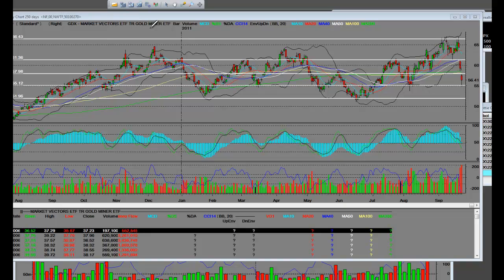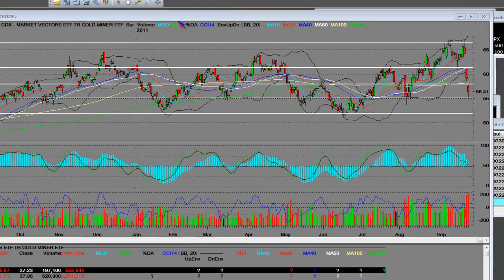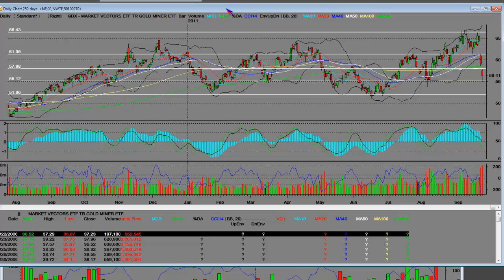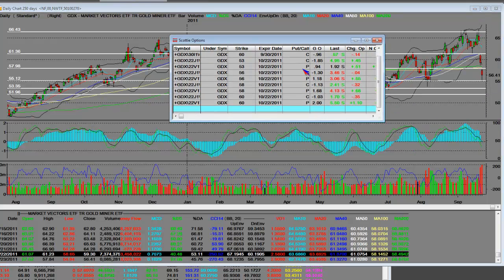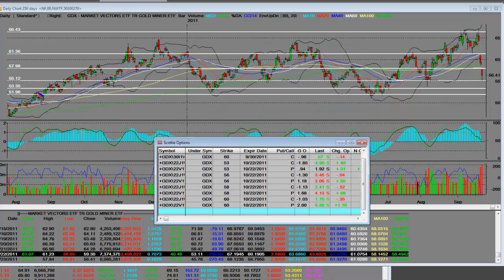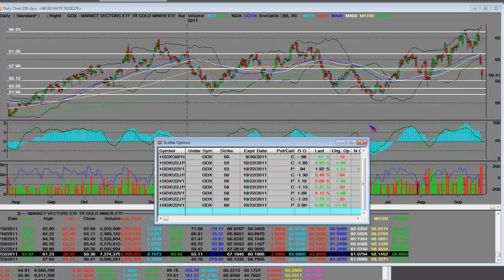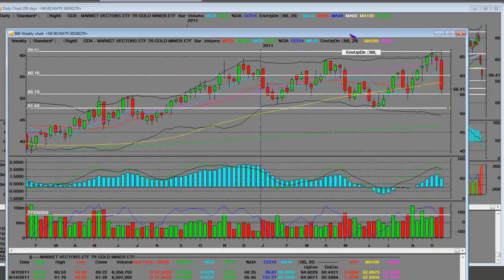Fed's Operation Twist High-flying Gold Crashes in Record $100 Freefall (GDX) Gold Miner Index